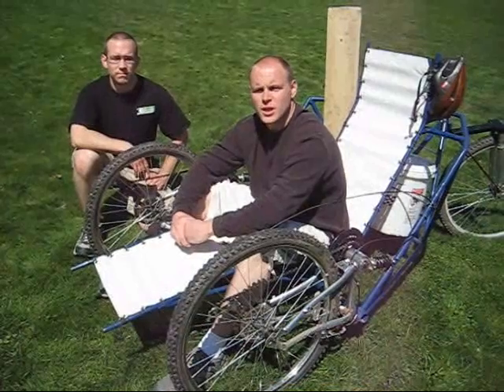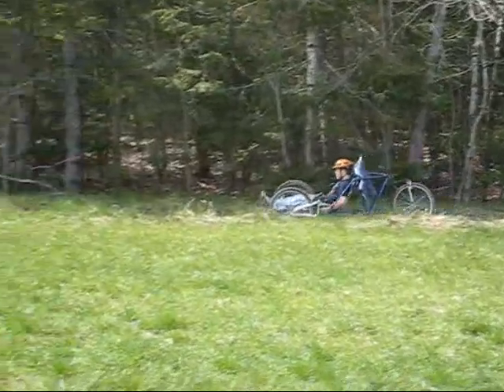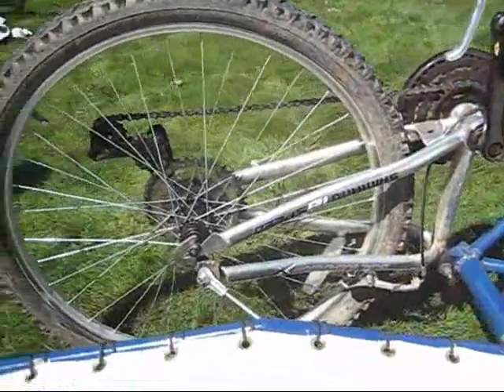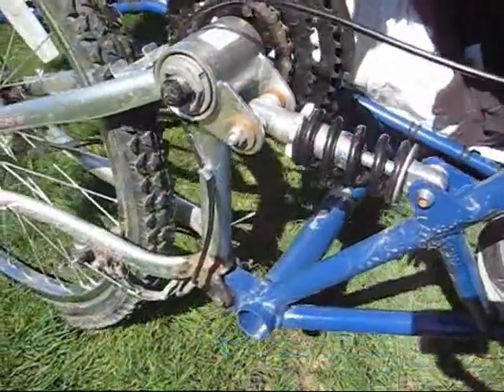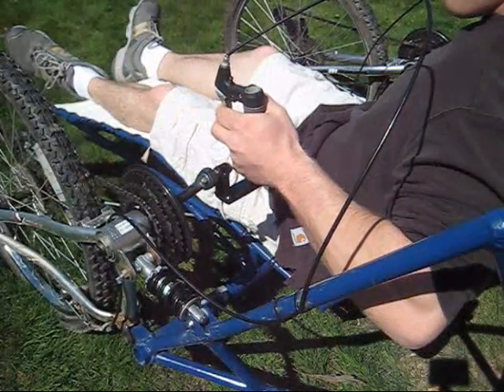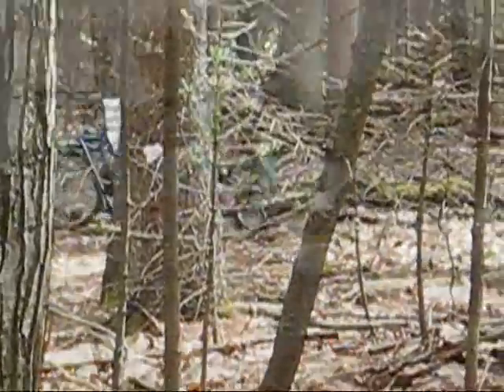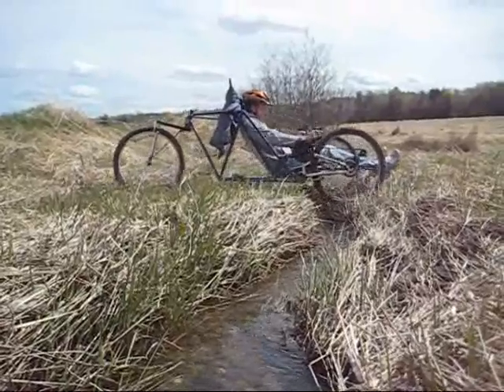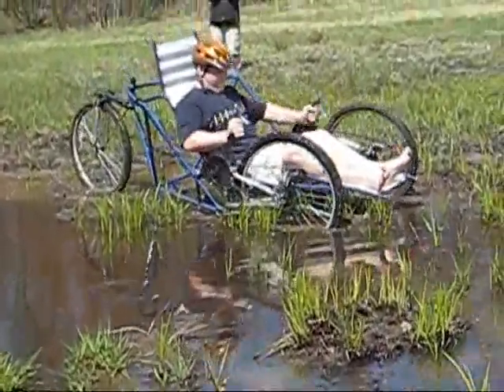Blue Team Off-road Handicap Trike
Blue Team's trike design for 2010 Mechanical Engineering Technology Capstone at University of Maine for landmine victims in Mozambique.